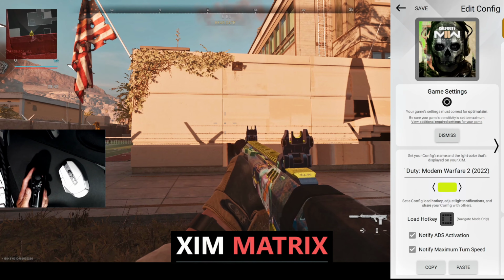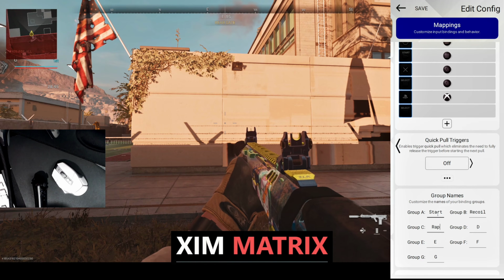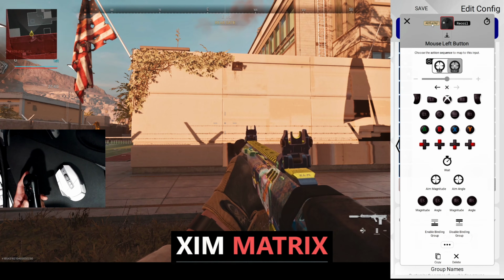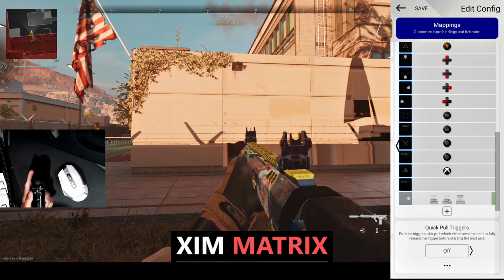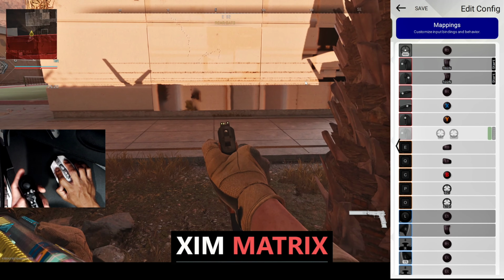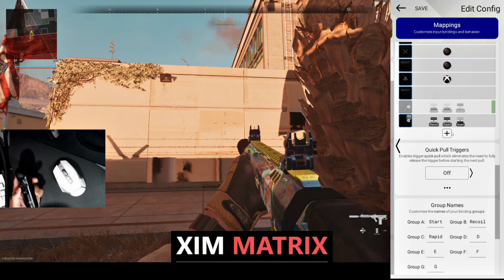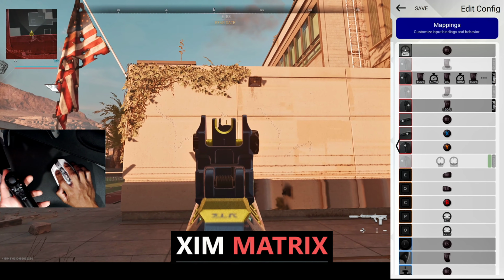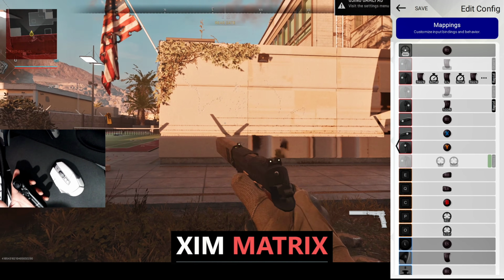Xim Matrix Smart Action setup for Recoil & Rapid Fire w/Sony Nav & G502 Plus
Brief explanation of how to setup Smart Actions. Recoil Control relies heavily upon your weapon and attachments with COD so want to get you all started with the basics. Check out iMatrixYOU's Channel for more specific Recoil settings.

00:00 Pre Game Settings
00:48 Renaming Groupings
01:13 Starter/Group A adjustment, don’t skip lol
1:30 Recoil Control SA
2:19 Recoil Control activation
3:05 Disable Recoil/Rapid
3:30 Example w/out Recoil, w/Recoil and why to disable
4:35 Rapid Fire SA
5:35 Rapid Fire activation
6:04 Example w/out Recoil, w/Recoil, w/Rapid

This only contains the beginning of my setup before 00:48 for you to follow along with G502 and Sony Nav. Can change Mappings as necessary